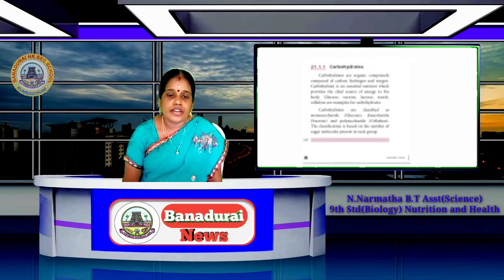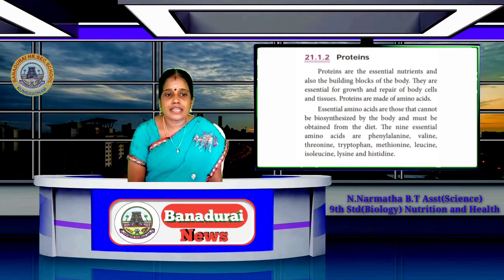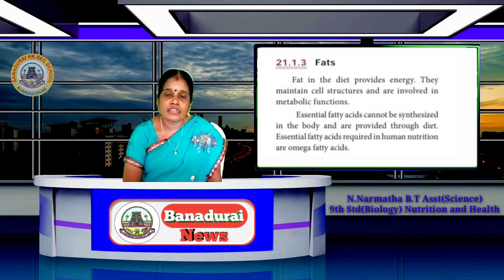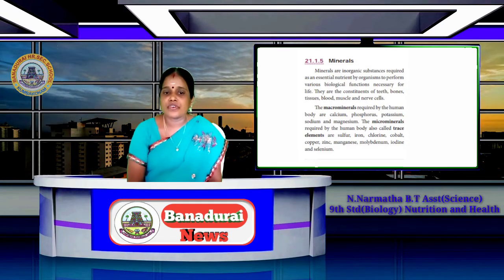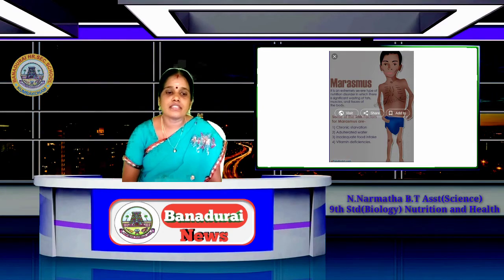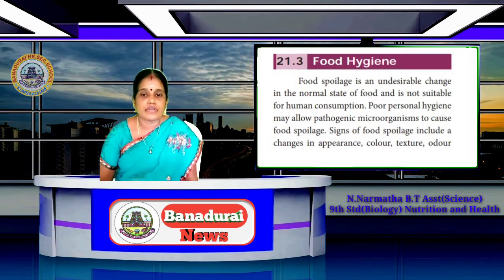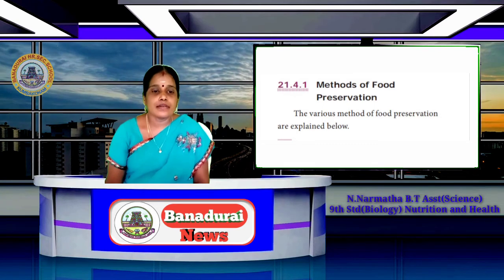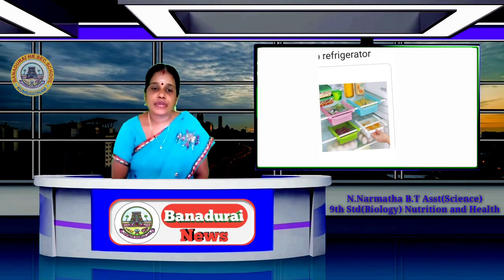9th std 2020-2021Online Science(Biology) 'Nutrition and Health', N.Narmatha, BT Asst.,BHSS.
9th std 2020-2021Online Science(Biology) 'Nutrition and Health', N.Narmatha, BT Asst.,Banadurai Higher Secondary School, Kumbakonam.